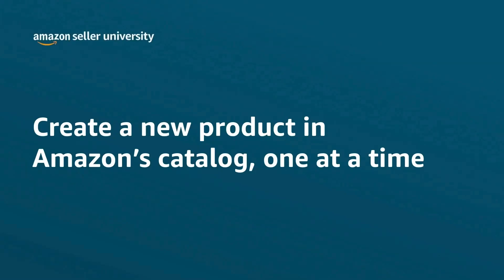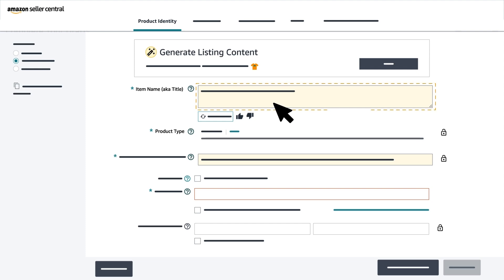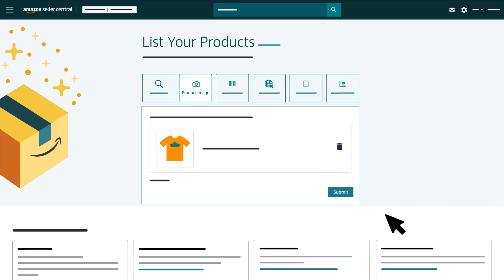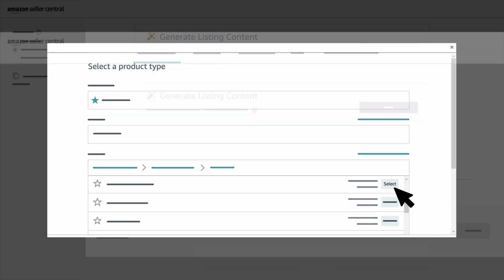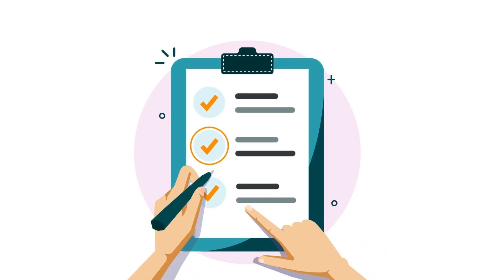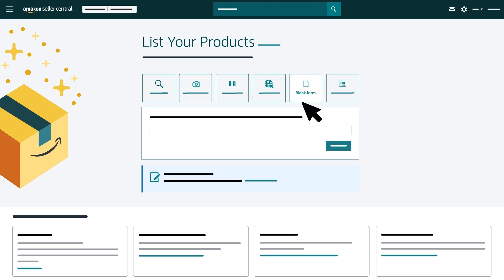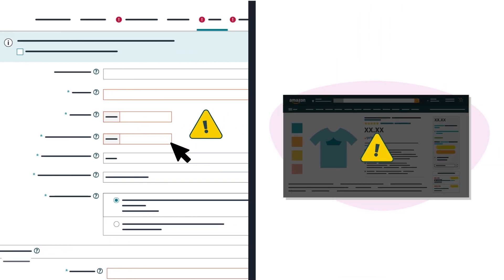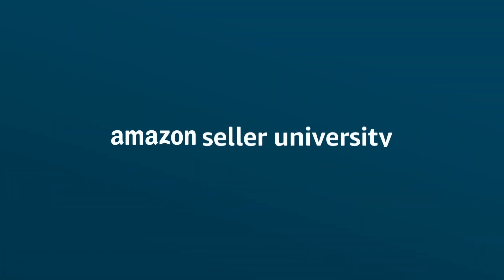Create a new product in Amazons catalog, one at a time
Learn how to create a new product in the Amazon store, one by one, using the 'Add Products' tool in Seller Central. After watching this video, you'll be able to:
1. Create new listings for products not currently in Amazon's catalog, and
2. Identify the three options for creating a new listing (Product image, Web URL, and Blank form tabs).

Additional links:
Have a selling account?